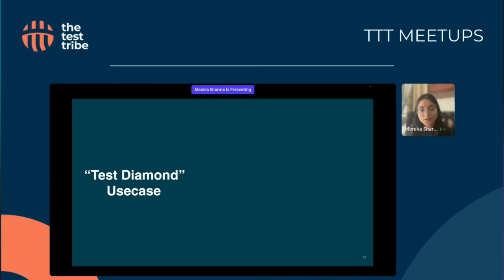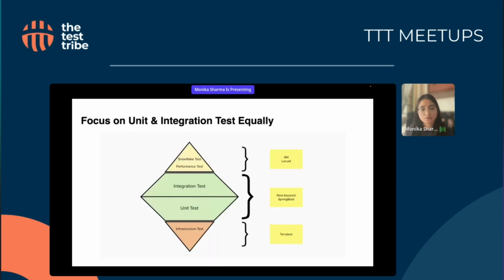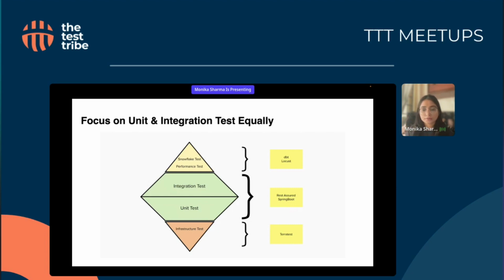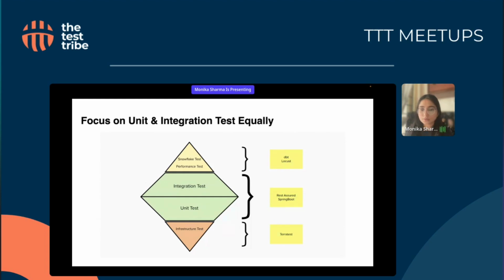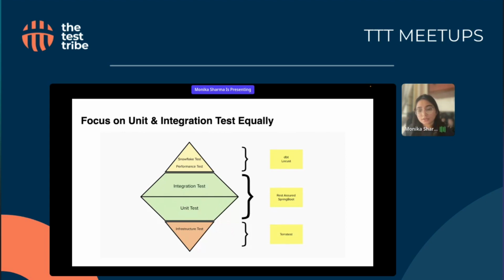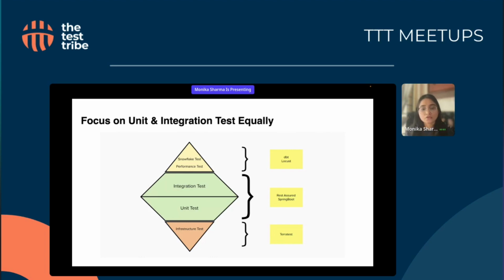Exploring the Test Diamond Strategy and Its Use Cases | Monika Sharma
In this insightful video, Monika Sharma, a highly knowledgeable software testing professional, delves into the Test Diamond strategy and its diverse use cases. Monika shares insights into this innovative approach to test prioritization and resource allocation. Whether you're a testing professional, a software developer, or someone interested in optimizing testing efforts, this video offers valuable insights and practical guidance.

About Speaker:
Monika is a QA enthusiast with experience in both functional and non-functional testing. She has expertise in creating testing strategies for projects. She has gained extensive experience in micro-services testing using rest-assured and JS-based libraries, and web-app testing with cypress and taiko. She also has proficient experience in performance testing using Gatling and K6, infrastructure testing for dockers and zero downtime deployment.

To enhance your skills and increase your knowledge about trending testing topics, join TestFlix, Learn from industry experts with Thrive.now courses, grow your network with software testers at The Test Tribe events, and become a member of Asia's largest testing community on Discord.